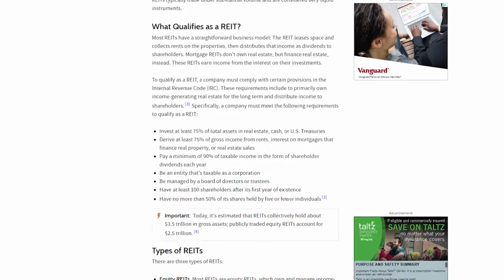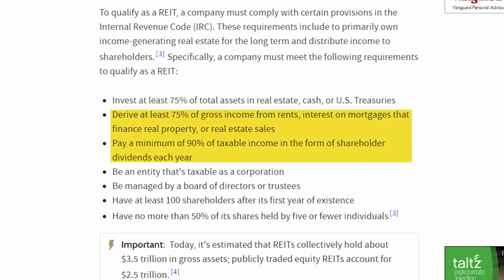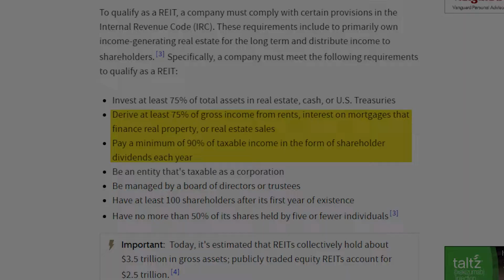REITs vs. Real Estate Crowdfunding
What are the differences between REITs and Real Estate Crowdfunding? How can you diversify your investing through both? Let's get into it...

CrowdStreet is a content partner of CrowdCrux and is compensated by CrowdStreet. The statements made herein are made solely by the third party and are based solely upon the opinions of (third party). All information contained is obtained by (third party) from sources believed by (third party) to be reliable. Nothing herein should be construed as an offer, recommendation, or solicitation to buy or sell any security or investment product issued by CrowdStreet or otherwise. This article is not intended to be relied upon as advice to investors or potential investors and does not take into account the investment objectives, financial situation or needs of any investor. All investing involves risk, including the possible loss of money you invest, and past performance does not guarantee future performance. All investors should consider such factors in consultation with a professional advisor of their choosing when deciding if an investment is appropriate.